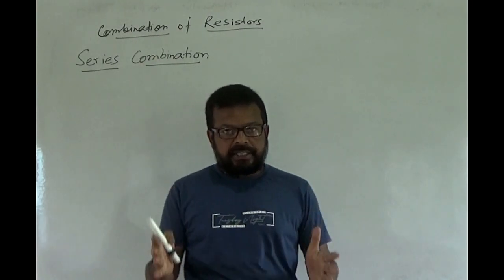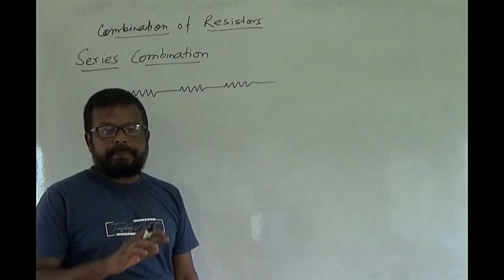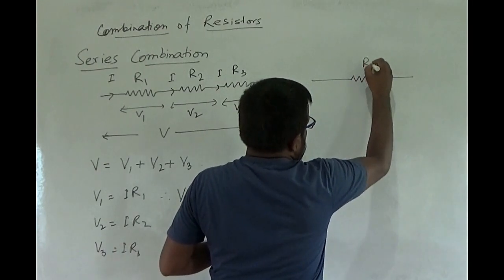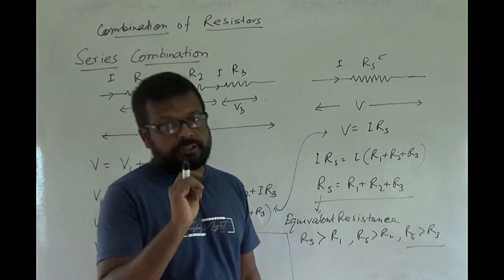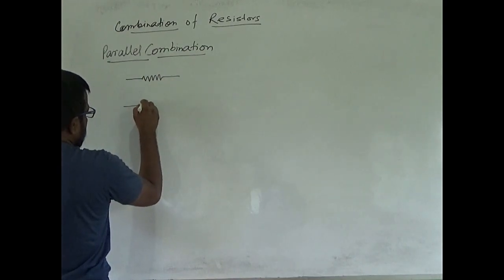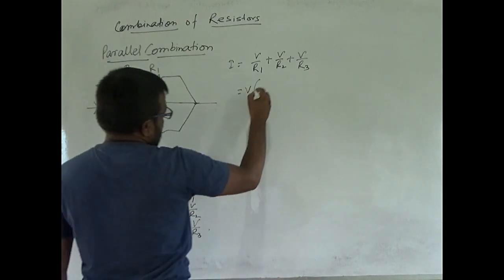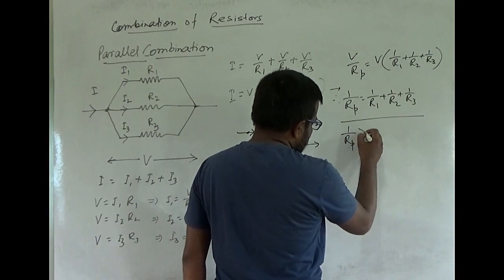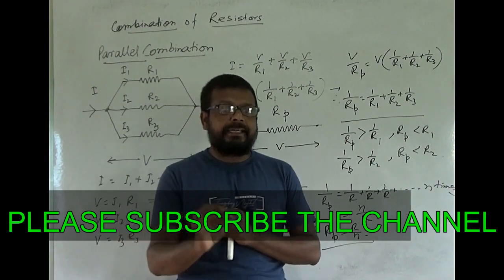COMBINATION OF RESISTANCES/CURRENT ELECTRICITY/ELECTROMAGNETISM/NCERT/CBSE/IIT-JEE/NEET/BIRESH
SERIES COMBINATION , PARALLEL COMBINATION , EQUIVALENT RESISTANCE